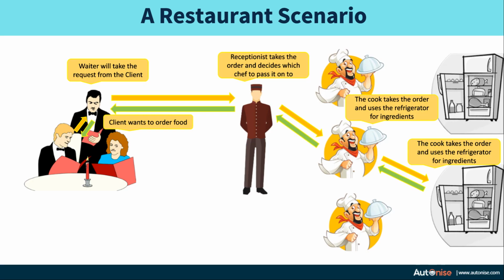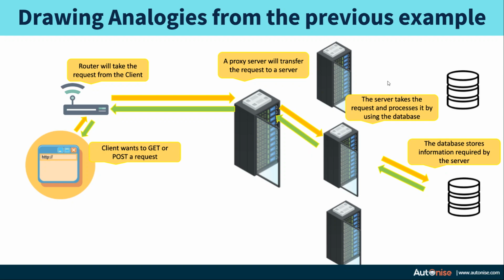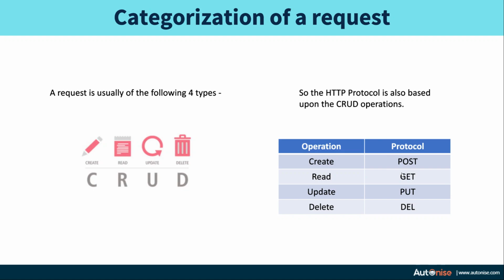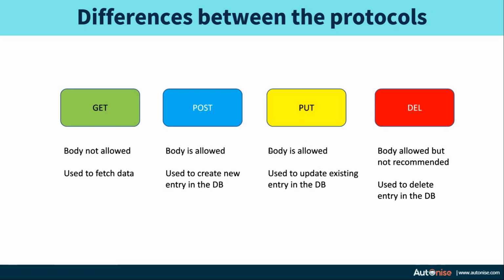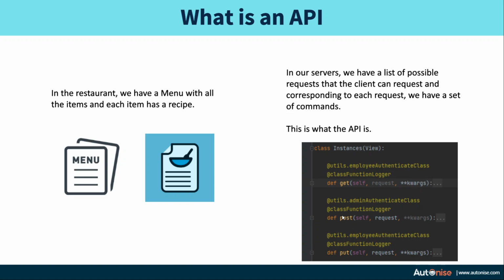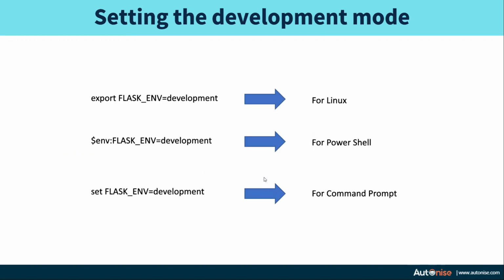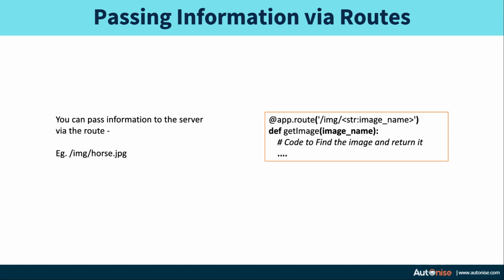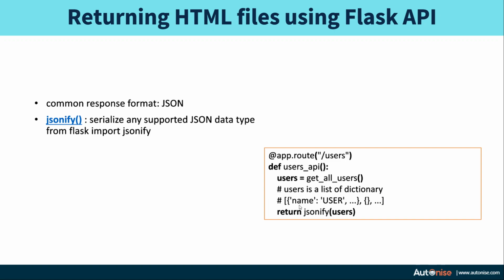Flask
In this session, you understand how the client communicates with the server as well as see how to create APIs in flask.